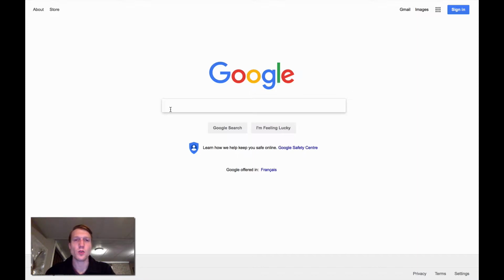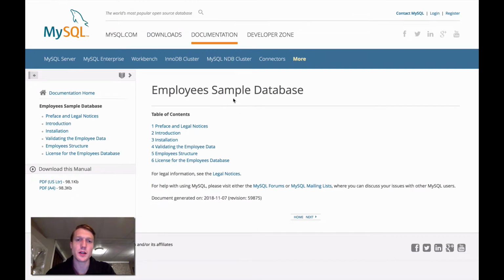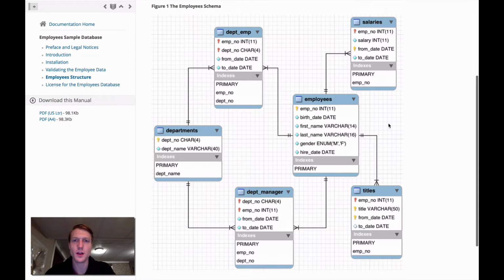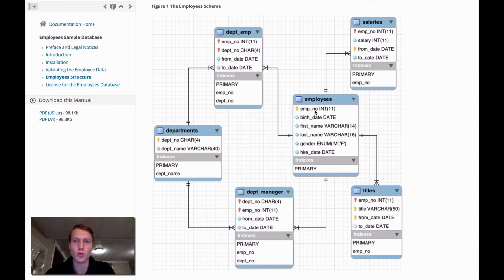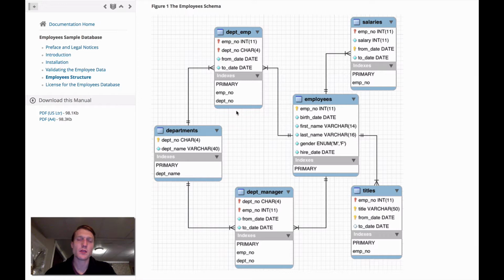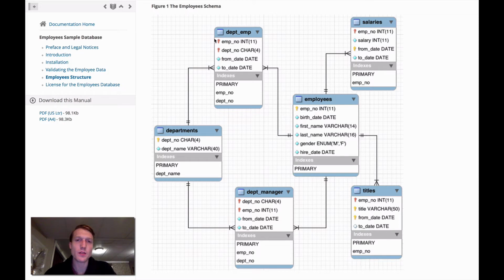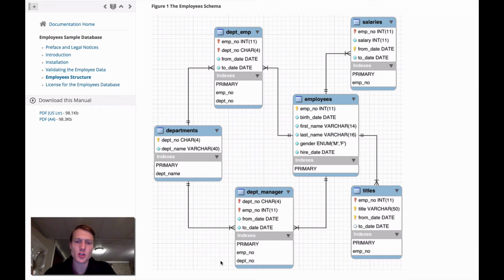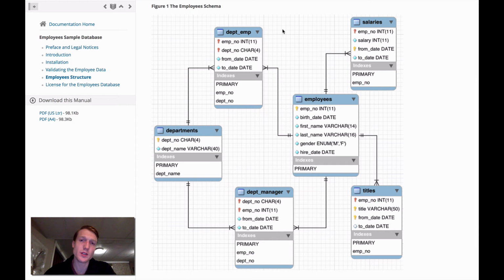Schema Diagram For Employees Database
This is a quick review of the employees database schema diagram. It's important to understand the database before we start using it.